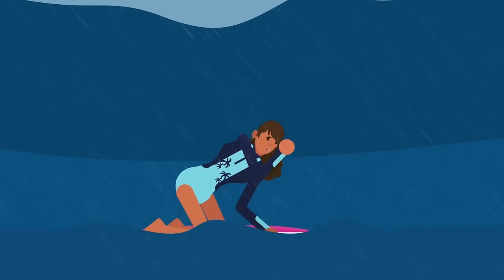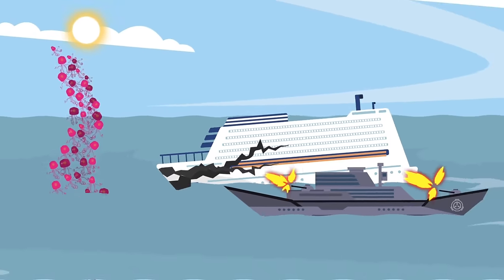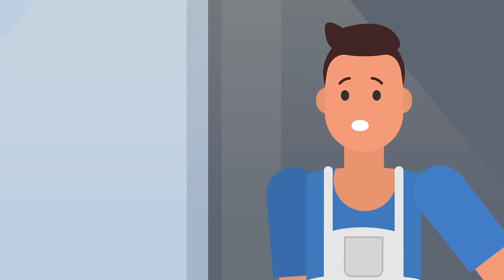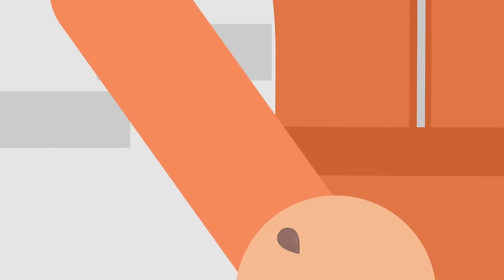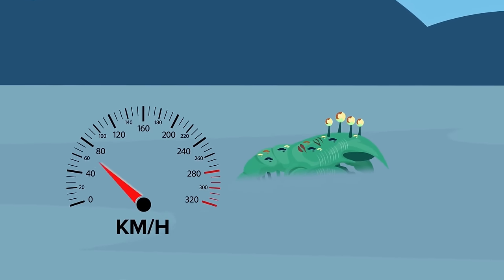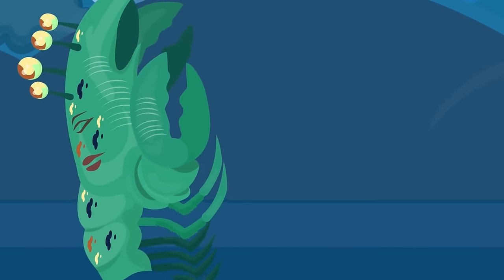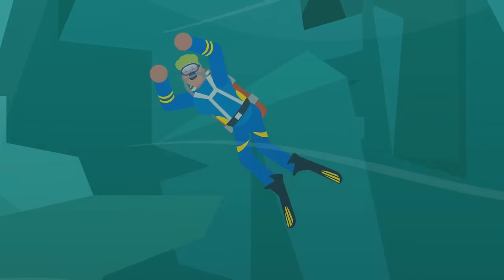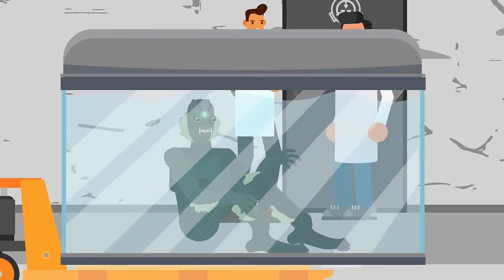SCP-7273 Eat the Rich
00:00 SCP-7273 Eat the Rich
16:09 SCP-3280 - After the Storm
29:04 SCP-3700 Tides of War
49:-07 SCP-057-IT - Under the Sea
1:03:17 SCP-1449 - Dreamtime Whale Shark
1:15:23 SCP-054 - Water Nymph
1:27:15 SCP-741 - Mysterious Russian Submarine
1:43:16 SCP-3000 - Anantashesha
1:55:07 SCP-006 - Fountain of Youth
2:09:36 SCP-169 - Leviathan
2:26:47 SCP-4217 - Contain The Bismarck
2:50:00 SCP-1128 - The Aquatic Horror
3:10:33 SCP-2316 - The Bodies in the Water
3:23:01 SCP-1933-EX - The Ogopogo
3:34:46 SCP-5007 - Bass Strait
3:53:03 SCP-6426 - Vampire Boat